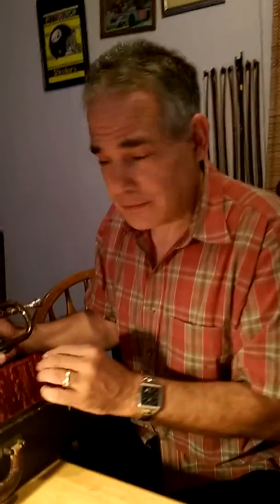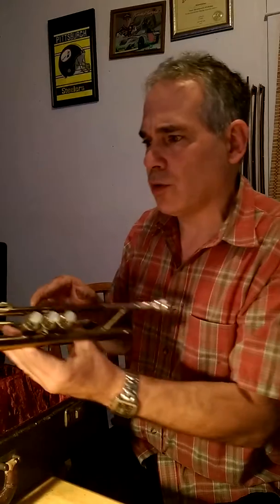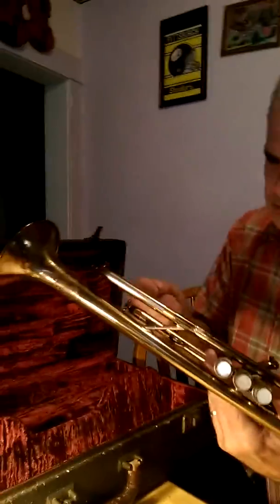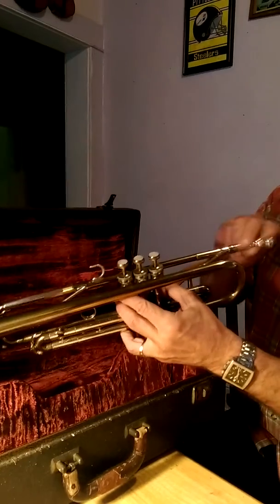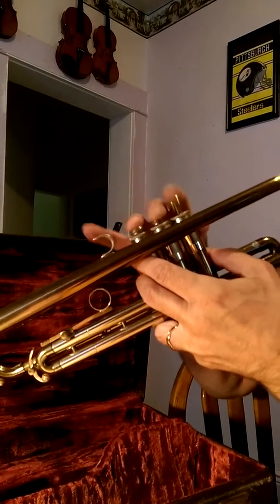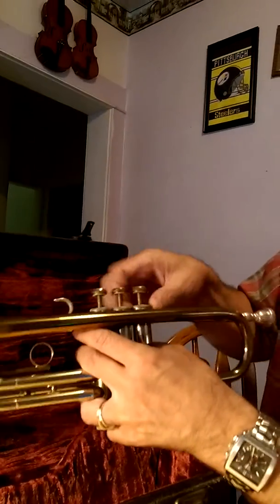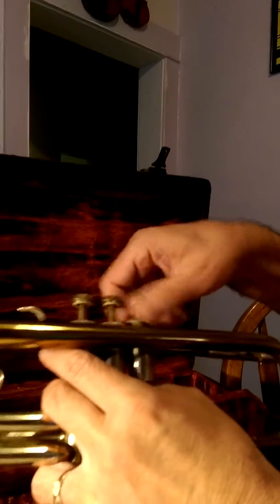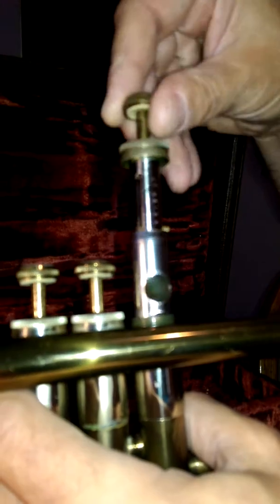1941 Martin trumpet valve video